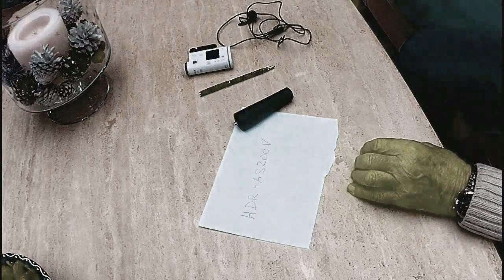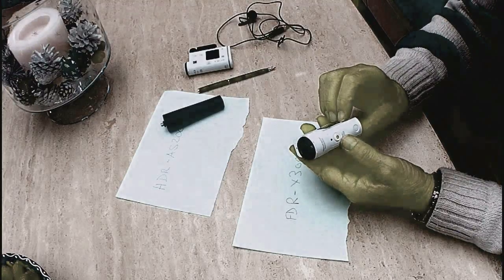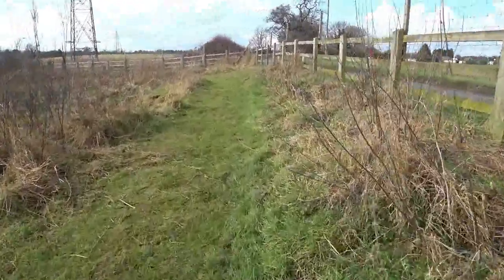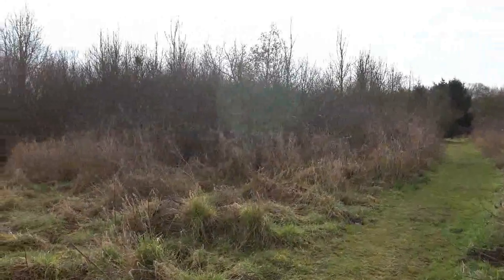Sony HDR AS200V and FDR X3000 external microphone issues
I love the Sony HDR AS200V action camera but was always frustrated that I could not use an internal microphone while having the camera mounted on a tripod or held on a handle ... but the FDR X3000 has addressed that issue and I try the newer model out with a lapel microphone while walking my German Shepherd